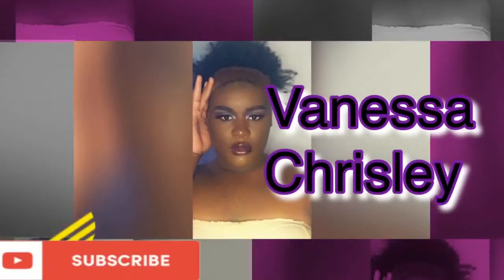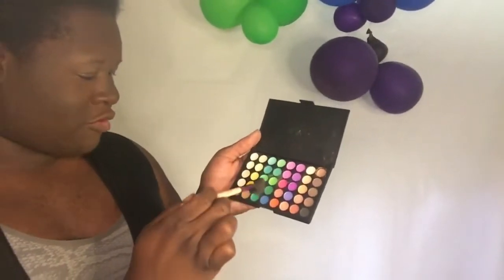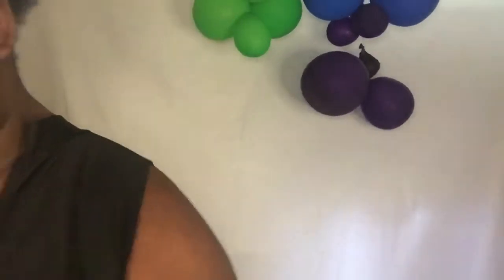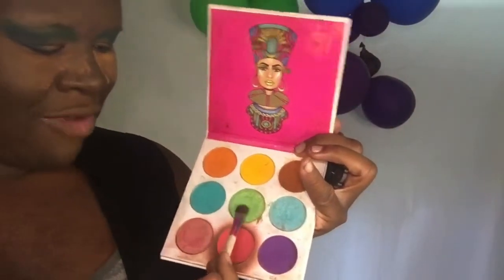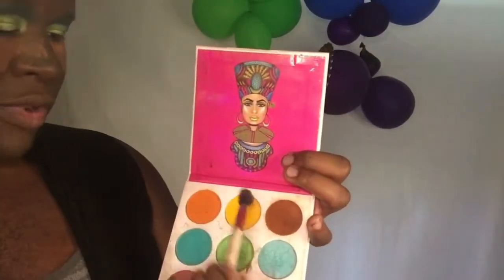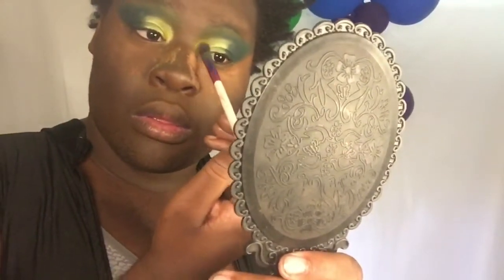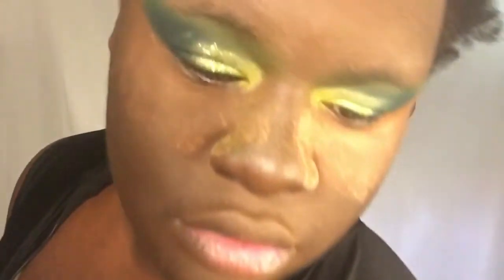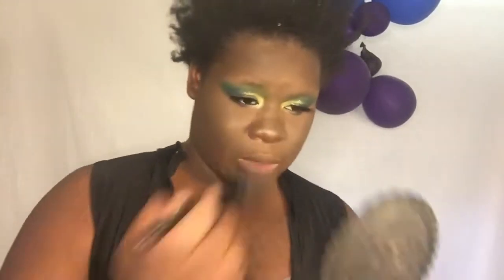ST. Patrick’s Day makeup tutorial 2021 | Vanessa Chrisley TV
Doing a ST. Patrick’s day makeup tutorial

Brands: @jeffreestar @JuviasPlaceCosmetics @MorpheOfficial @Black Radiance Beauty @FashionNova

Onlyfans.com/BlackrainbowXXX

Vanessa40